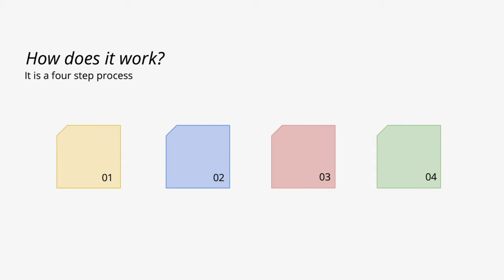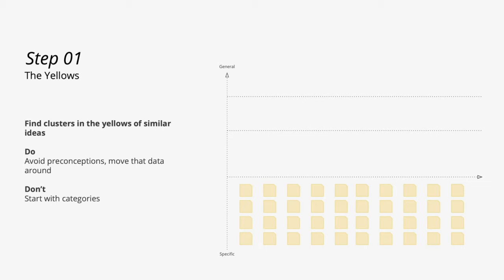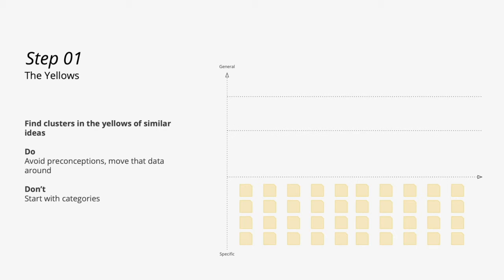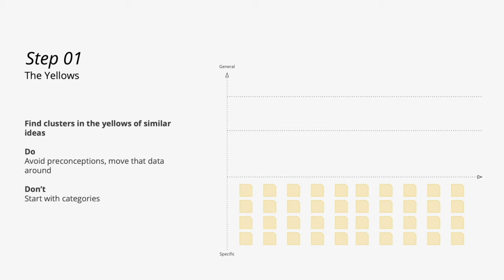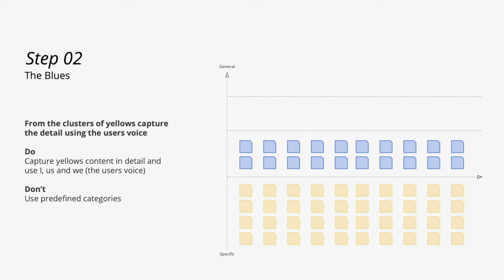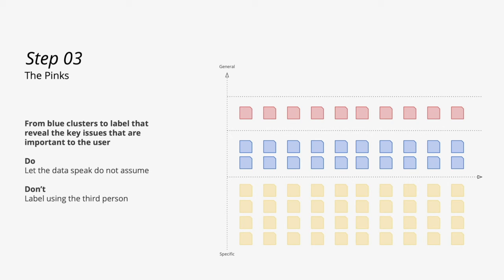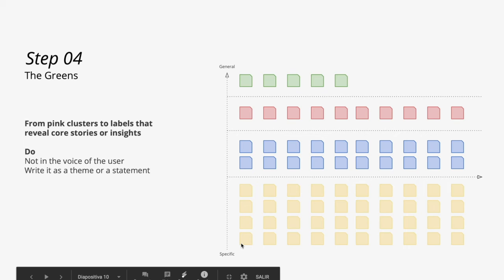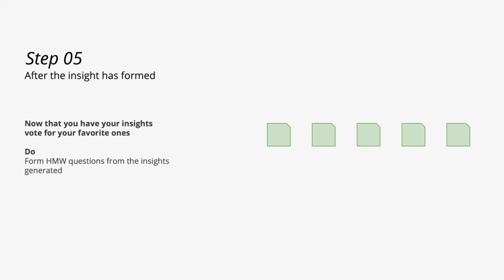Insight Gathering with Maria Ines Zelaya at Atlanta Service Jam 2020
Learn about Insight Gathering with Maria Ines Zelaya from Atlanta Service Jam 2020